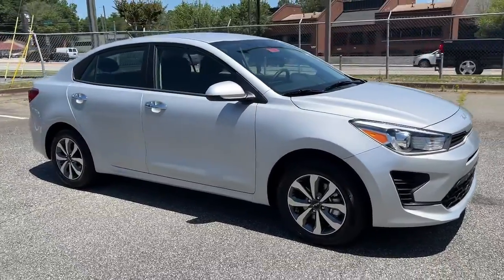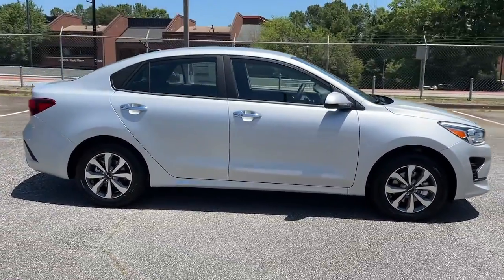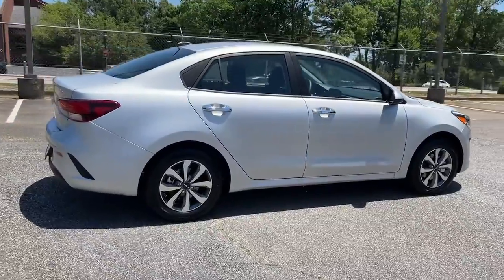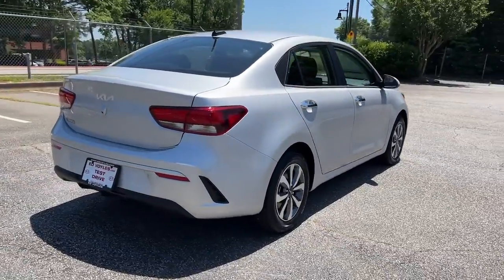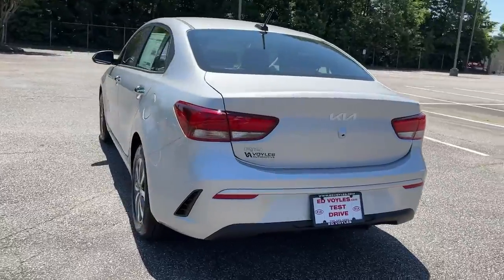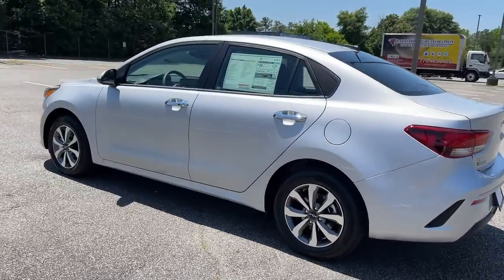2022 Kia Rio Smyrna, Marrietta, Atlanta, Alpharetta, Kennesaw, GA 289547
Silky Silver New 2022 Kia Rio available in Smyrna, Georgia at Ed Voyles Hyundai Kia. Servicing the Marrietta, Atlanta, Alpharetta, Kennesaw, GA area.
2022 Kia Rio s 1.6l - Stock#: 289547 - VIN#: 3KPA24AD7NE474517

2022 Kia Rio S Cloth.Ed Voyles KIA offers a varied and accommodating selection of new Kia models, including the much-loved Kia Forte, Optima, Cadenza, K900, Sorento, Soul and Sportage. Each of these vehicles comes with a 5 yr/60,000 mile limited comprehensive and 10 yr/100,000 mile Powertrain Warranty. * All available rebates are applied to the advertised pricing. Advertised pricing is on in-stock units only and includes all applicable dealer discounts, manufacturer discounts, and incentives. Prices exclude tax, tag, title, and electronic filing fees. A copy of the advertisement must be presented at time of purchase to receive any special or advertised price. Prior sales are excluded. Cannot be combined with website offers. We attempt to update this inventory regularly; however, there can be a lag between the sale of a vehicle and the updating of inventory. * The efficiencies of eCommerce permit us to offer eCommerce consumers pricing benefits. Therefore, prices on this website are available only to consumers who initiate their transactions via email or the contact mechanism of this website. * While every reasonable effort is made to ensure the accuracy of this information, we are not responsible for any errors or omissions contained on the pages of this website.